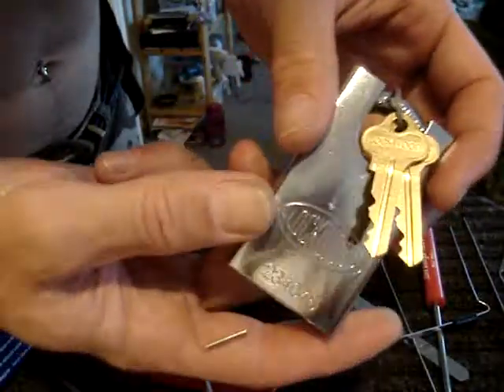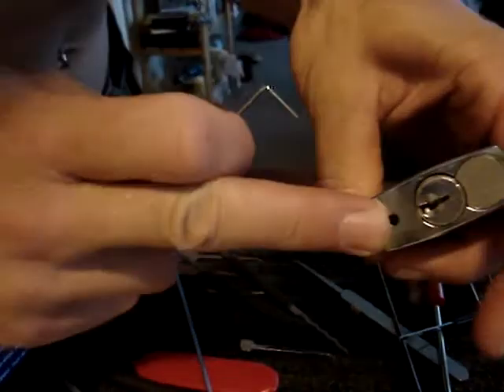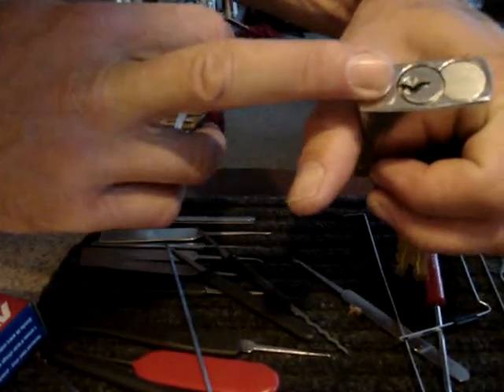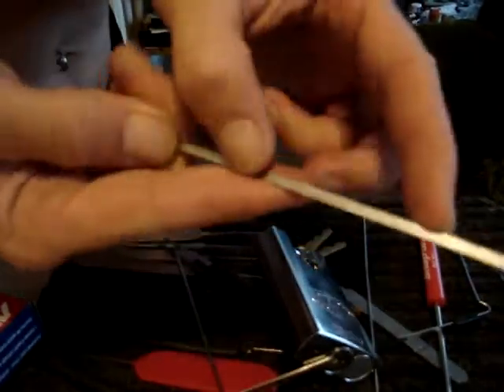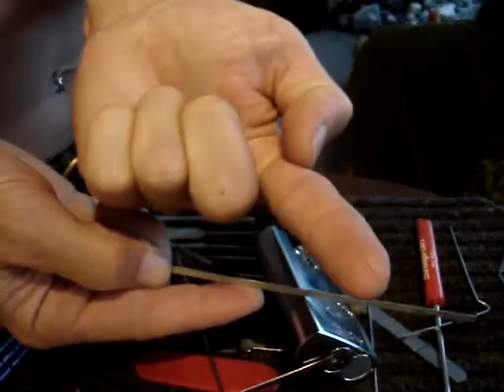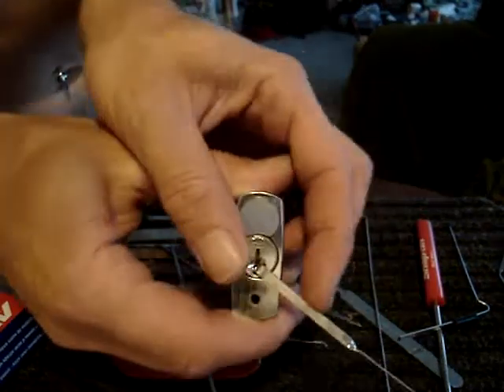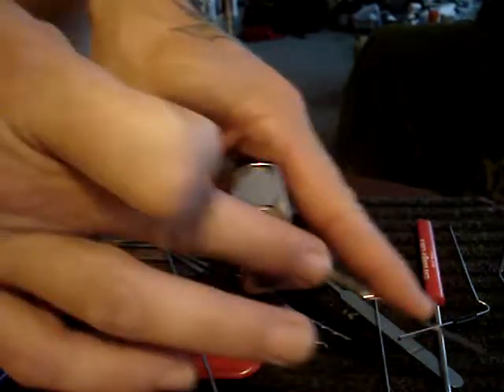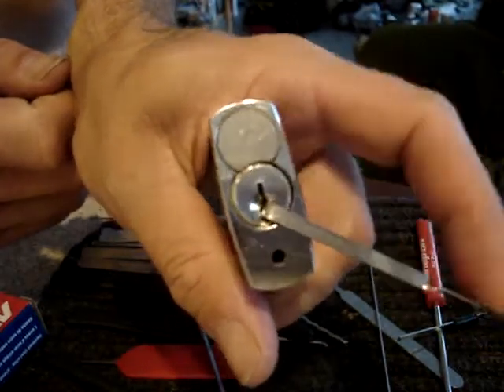lockwood 234/c45 custom tension tool advice for jerry015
the best way i have found for extended
tension periods,preventing sore fingertips,but maintaining the sensitivity and feedback of a rigid tension wrench.